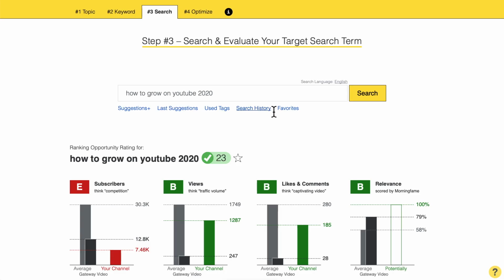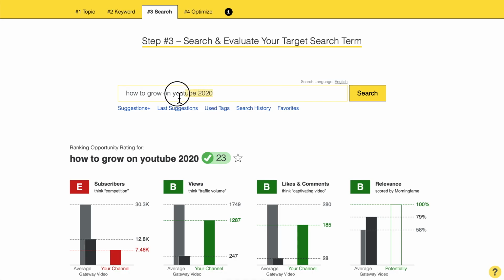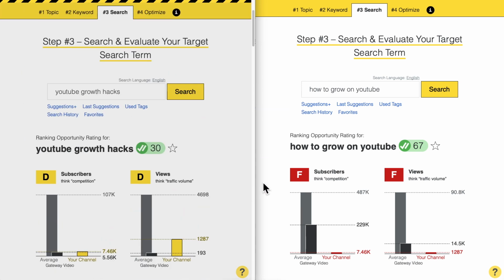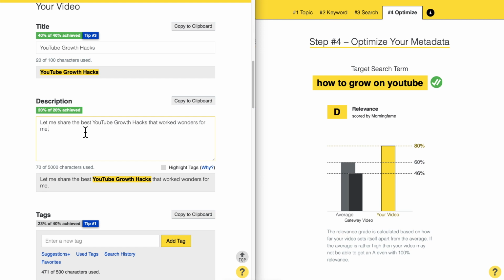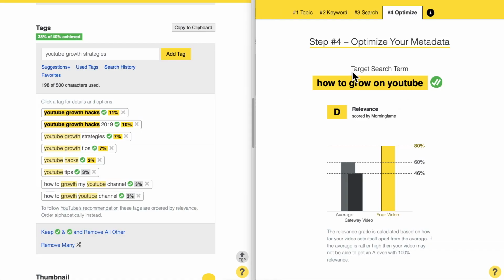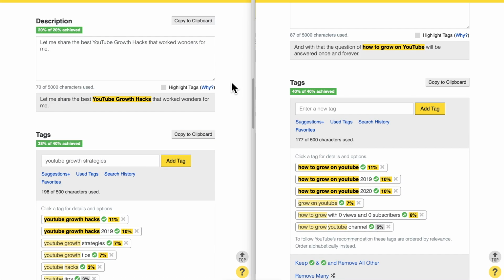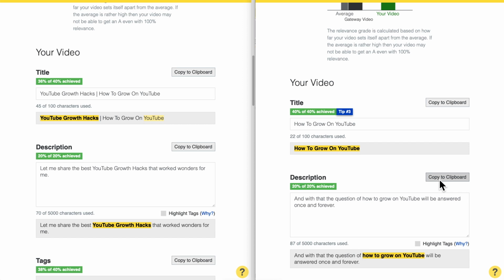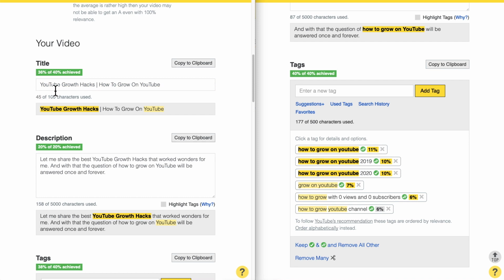Video Title YouTube | How To Title Your Youtube Videos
From a pure SEO perspective, what is the perfect video title? YouTube “thinks” in search terms. So naturally we could put multiple search terms into the title. Let me explain how to title your YouTube videos using this approach and which special ranking strategy it allows us to employ.

Feel free to check out Morningfame’s keyword research tool that I use in this video:

I host a Morningfame Q&A live stream every month. Keep an eye out for the scheduled events. Simplifying YouTube growth one question at a time.

Cheers, Nico